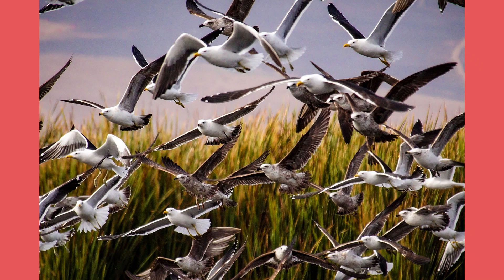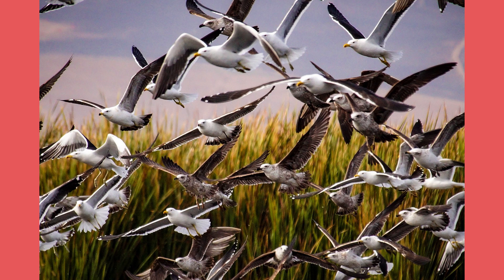Concurso Fotográfico Ojo de Pez: Iván Berrios (EN)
Garcés-Vargas J., Navarro A., Garrido I., Giesecke R., Blanco G., Libuy M. (2024). Ojo de Pez: Un viaje por los ecosistemas acuáticos de Chile.